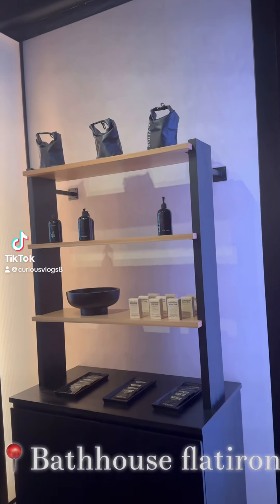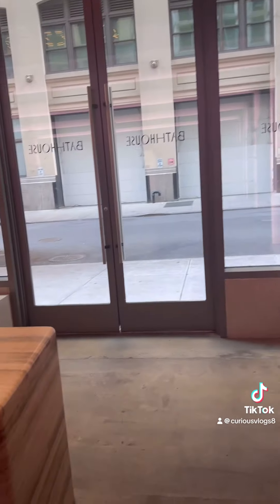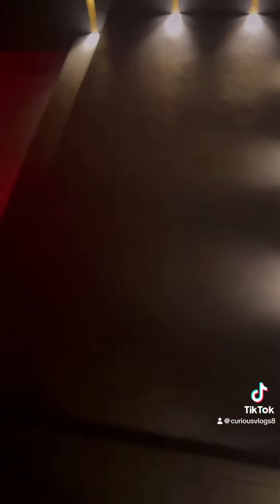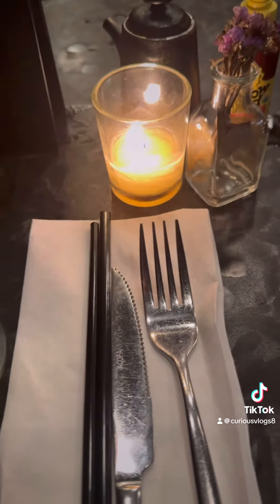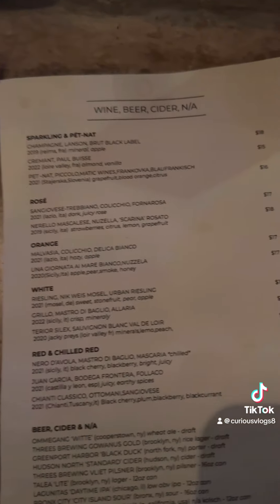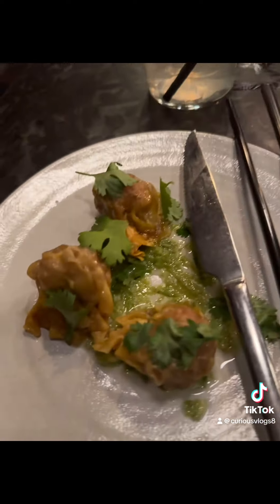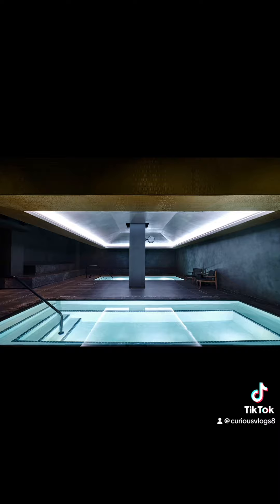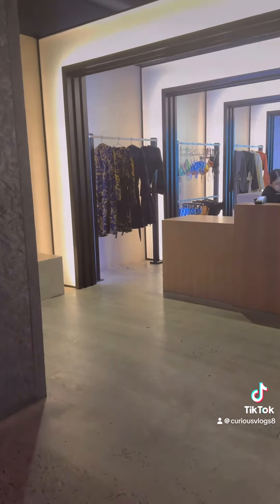Bathhouse | flatiron 💫😌💆🏾‍♀️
Happy Sunday, I hope all is well … I need some recommendations on where my next location should be ??  Leave it in the comments. I gave this bathhouse a solid 8/10 .. if you’ve  been let me know what you rate it

Life coaching session | Calendly.com/curenksmalls💫💫